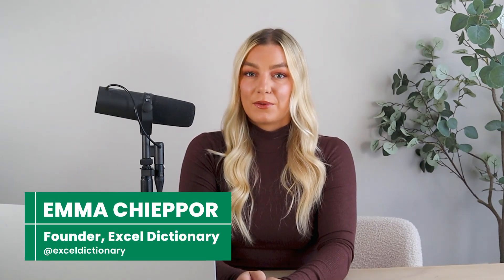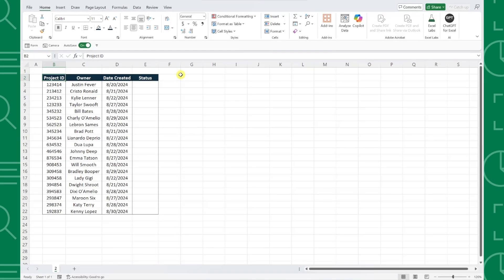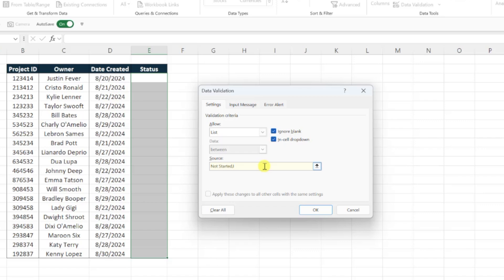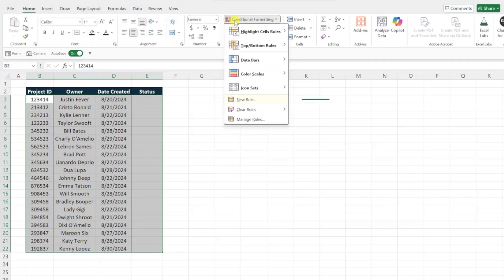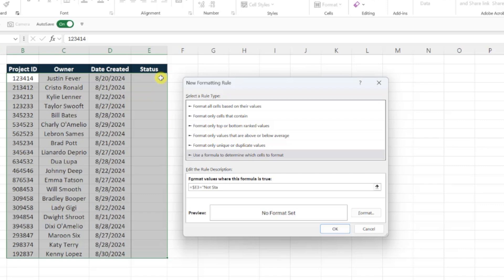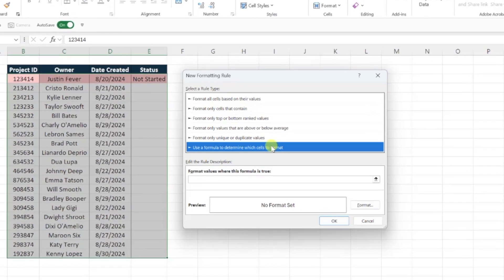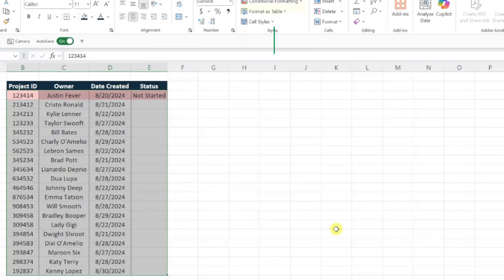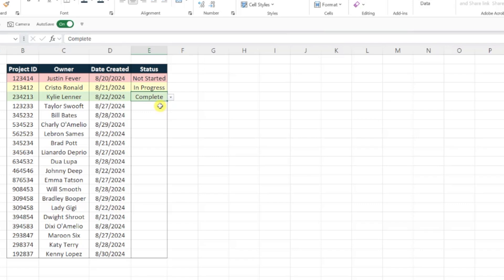How to Create Color-Coded Dropdowns in Excel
In this video, you'll learn how to create dynamic, color-coded dropdown menus in Excel that automatically highlight cells a certain color depending on the value selected. First, we'll cover how to create dropdown lists in Excel using the Data Validation tool. Next, we'll add conditional formatting rules to the data to easily create color-coded dropdown menus! By the end of the tutorial, you'll have color-coded dropdowns that highlight data rows red when 'Not Started' is selected, yellow when 'In Progress' is selected, and green when 'Complete' is selected.

🕰️TIMESTAMPS
'0:00 Intro
'0:42 How to insert dropdown menus
'1:12 How to create color-coded dropdowns
'3:43 Wrap up